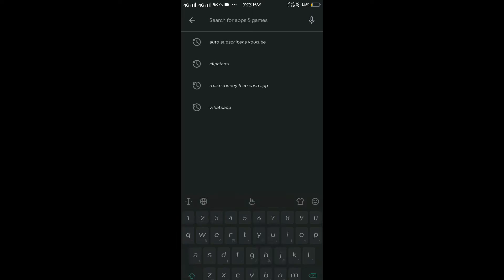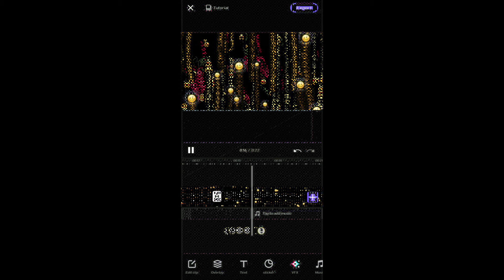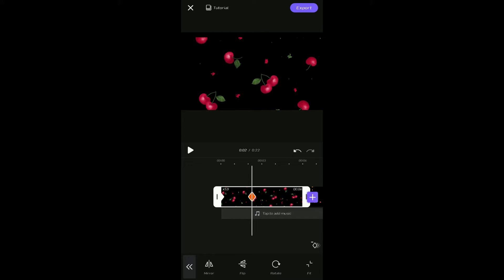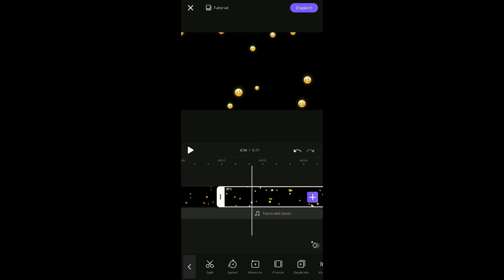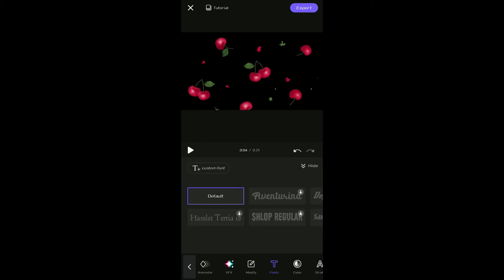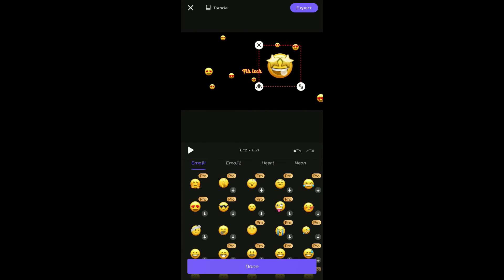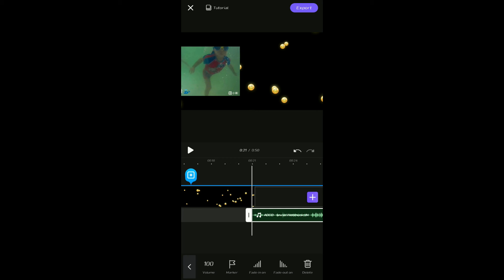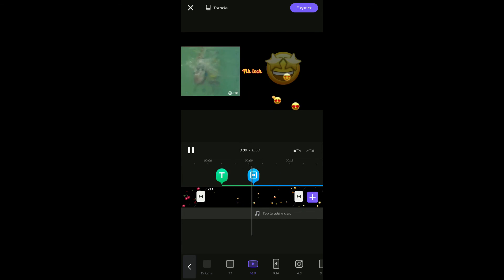How to use VivaCut mobile app | Professional video edit with vivacut | Mobile video editing tutorial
Many of us want to edit professional videos, This video will be very useful for anyone who can't find a professional app to edit a video with mobile. This video shows how to edit a professional video with mobile Hope you like the video.